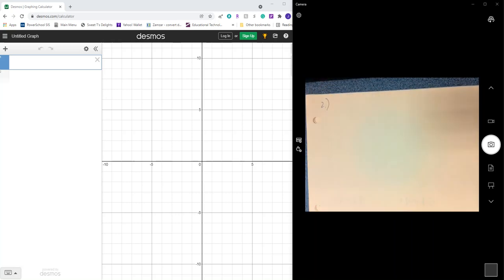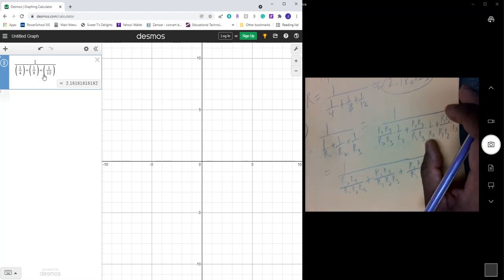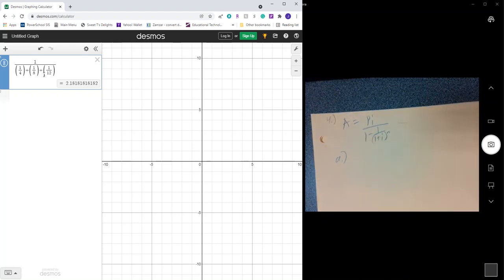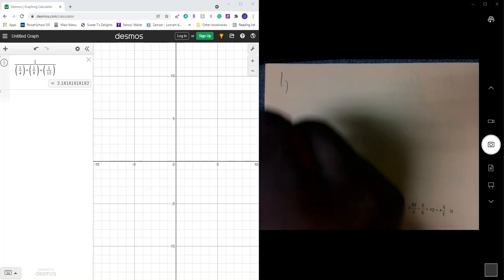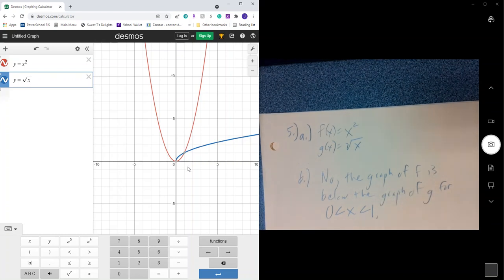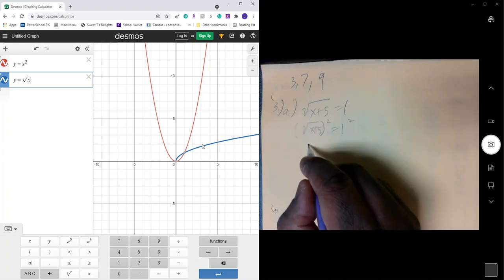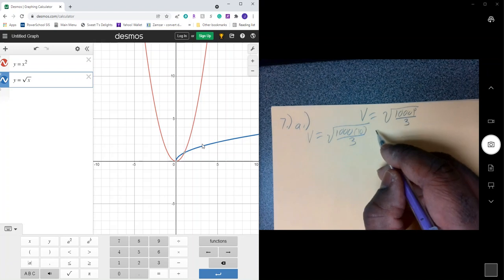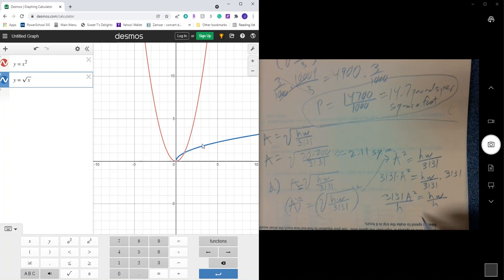MAT 131 25th Class Section 5 6 5 8